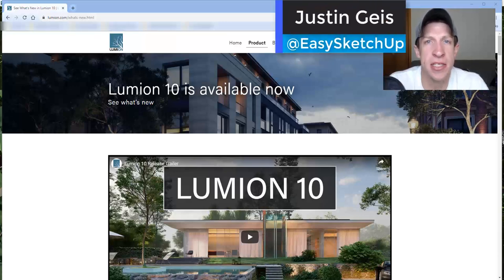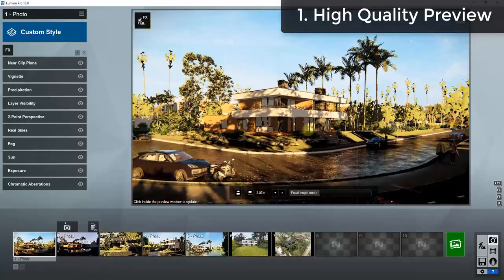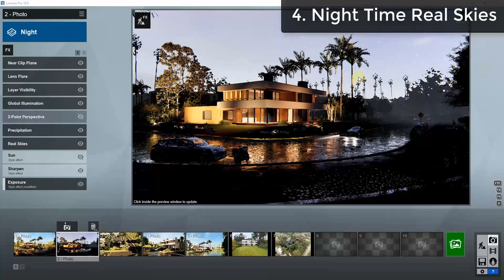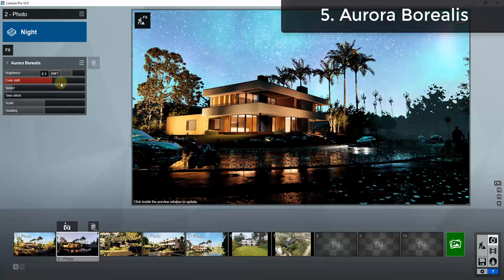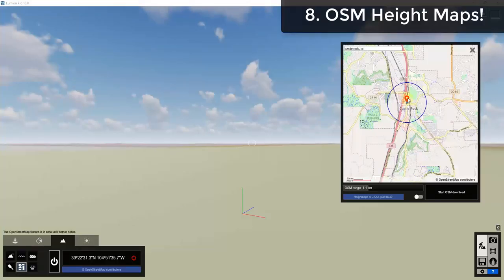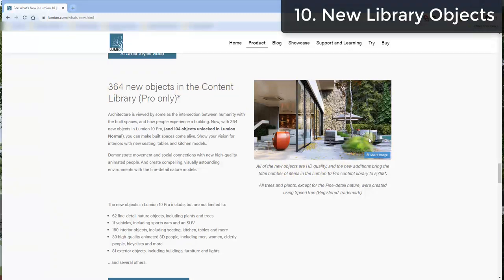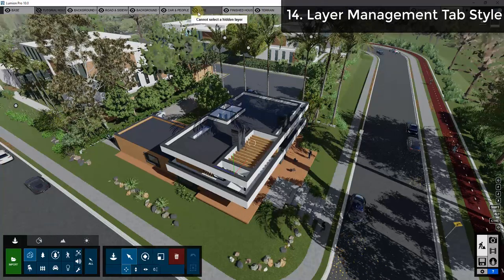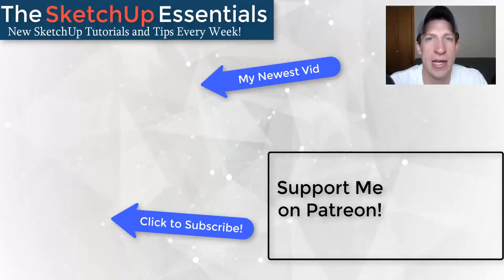What's New in Lumion 10!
In this video, we check out the new features contained inside of Lumion 10. This impressive release includes displacement mapping, terrain in map imports, high quality render previews, ultra high quality plants, and much more! Learn about all the new features in this video! :)

FUTURE TUTORIALS WILL BE POSTED ON MY RENDERING CHANNEL